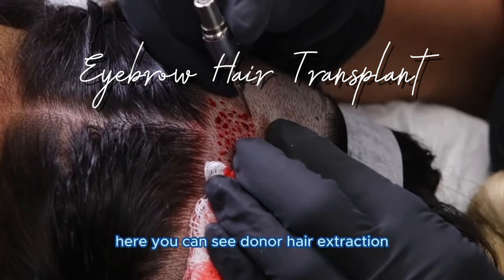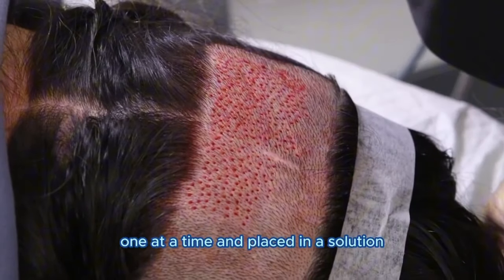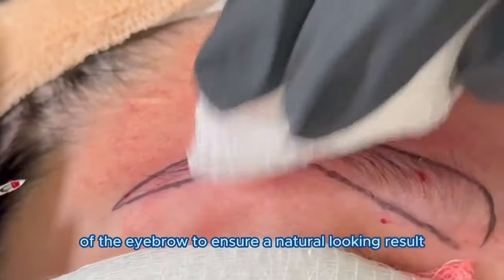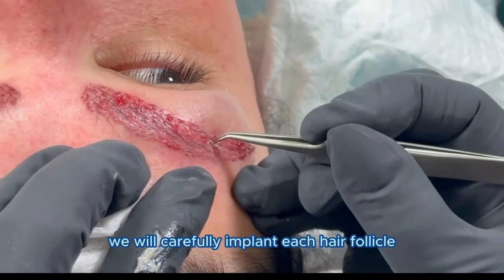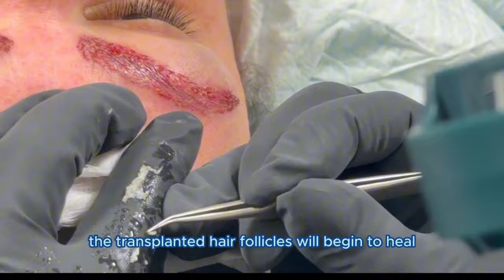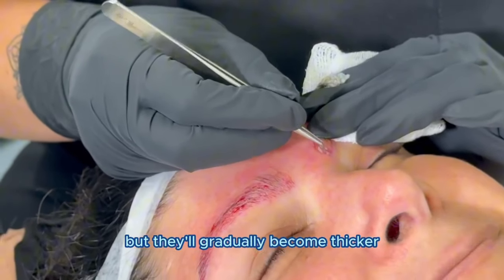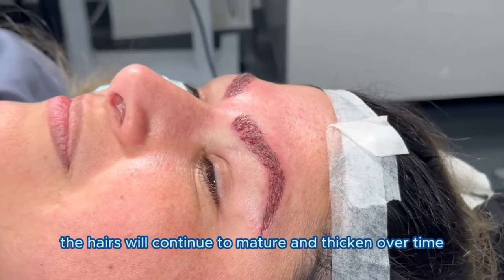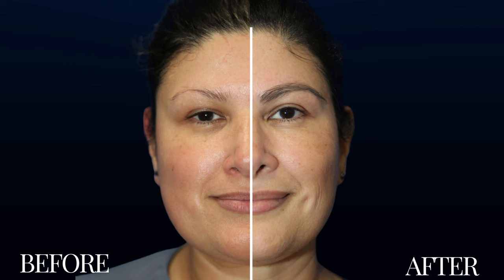How Eyebrow Hair Transplant Is Done (Trypophobia Warning)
Our patient in her early 40's, experienced hair thinning due to hyperthyroidism. She came to Dr. Katzen for hair transplant to the eyebrows, and one year later, we captured her beautiful results!

For more information on all procedures and treatments by Beverly Hills | Los Angeles | Las Vegas Plastic Surgeon, Dr. Timothy Katzen MD please visit:

Please send promotional items, etc. to:
J. Timothy Katzen, MD, FASMBS, FICS